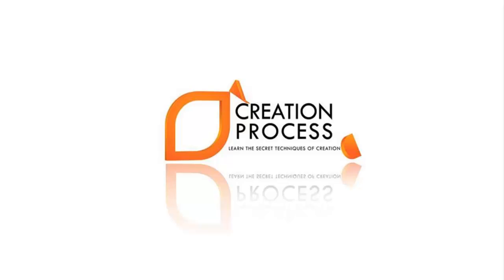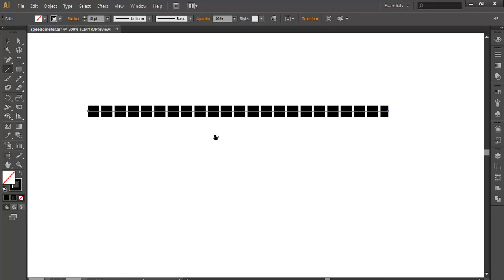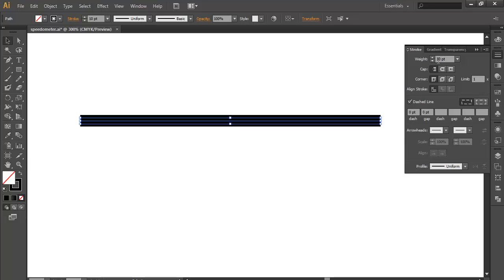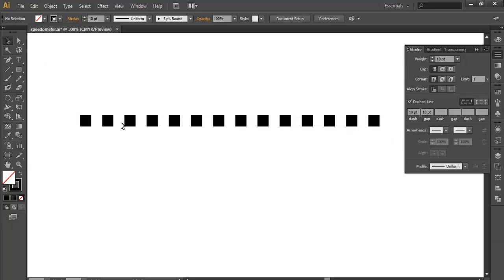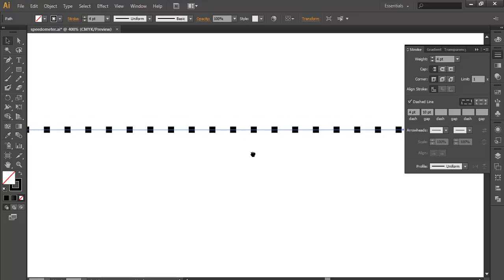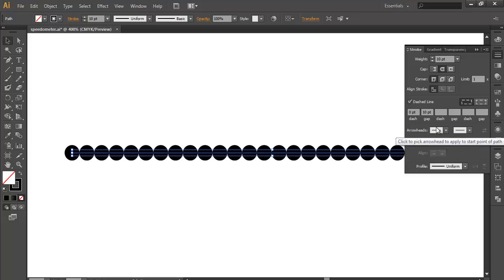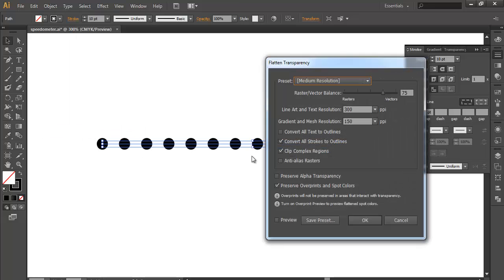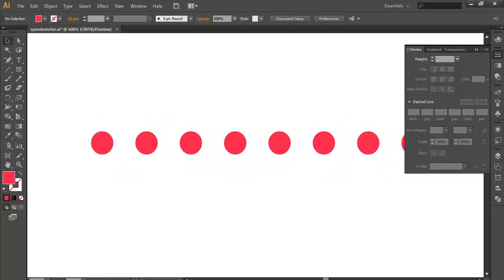DOTTED LINES- ILLUSTRATOR TIPS 1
In this video you will learn How To Design DOTTED LINES- ILLUSTRATOR TIPS 1 .   using basic tools with best output.

▲Gumroad Store!

▲Creatnprocess Channel!